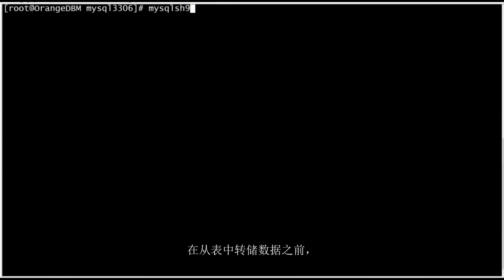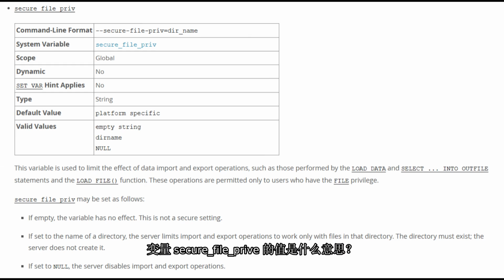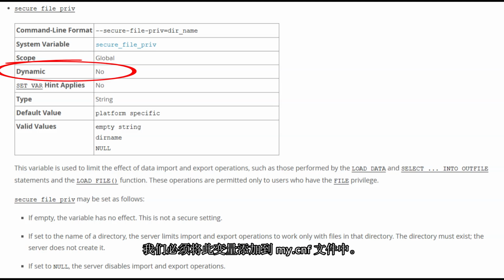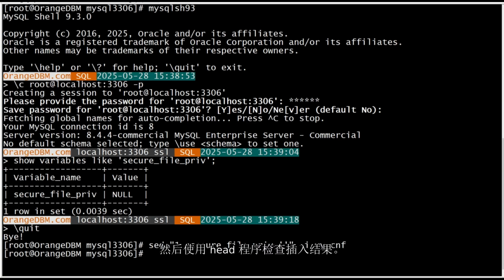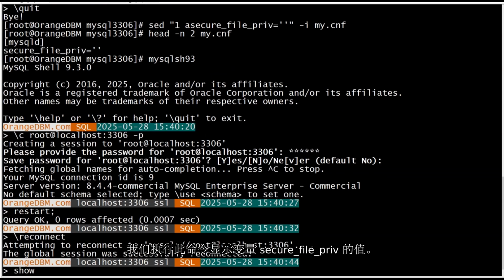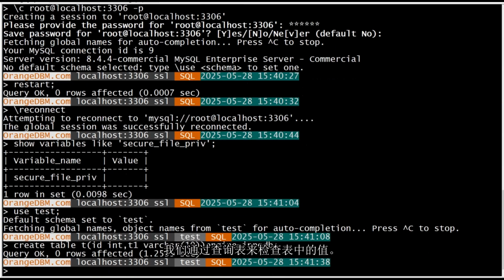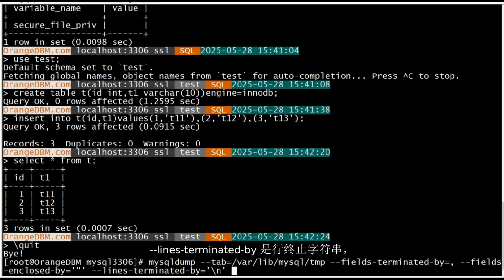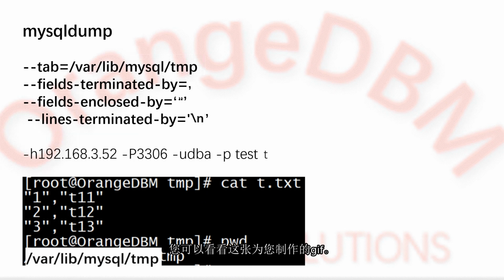How to Use mysqldump to Dump Data in Delimited Text Format